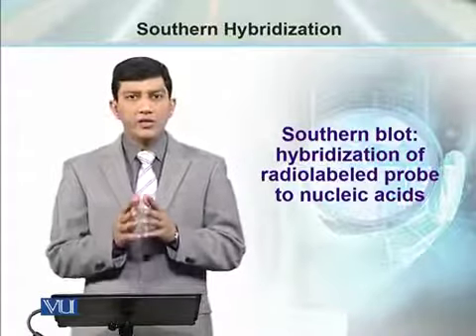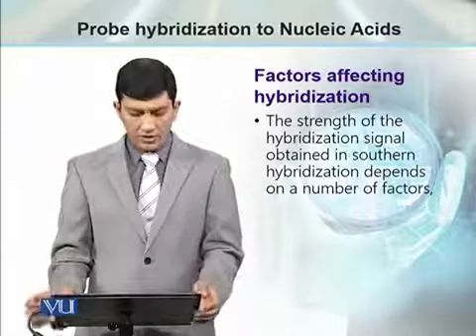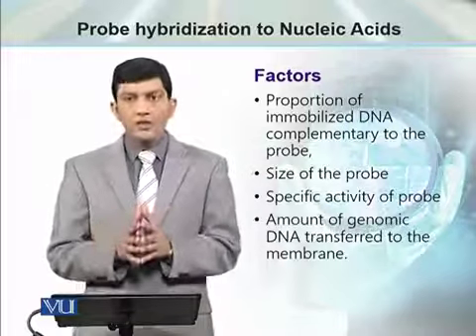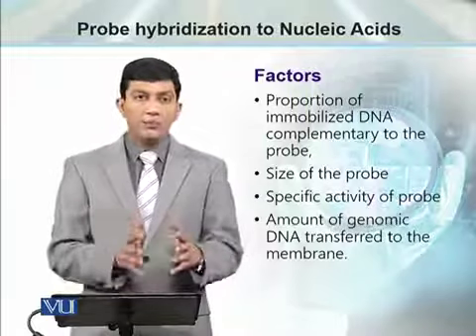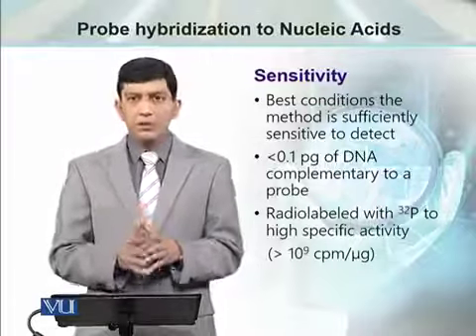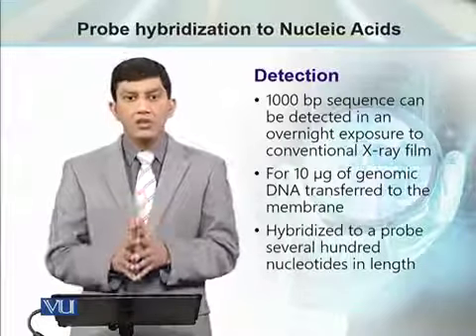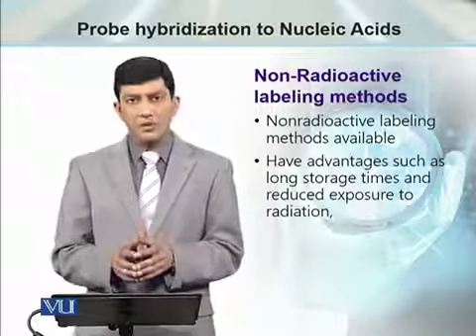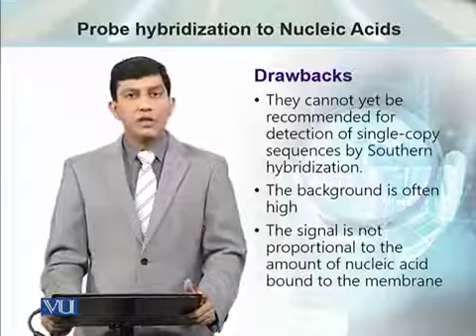BT734 Topic 101 Radiolabeled probe for hybridization